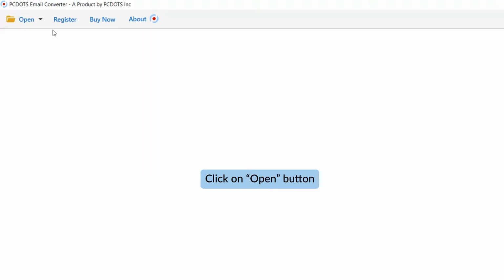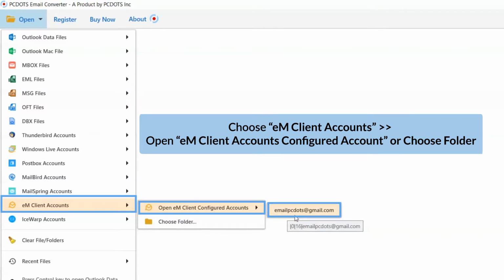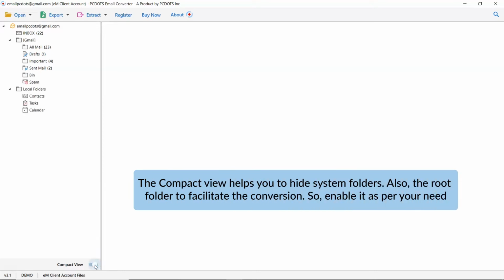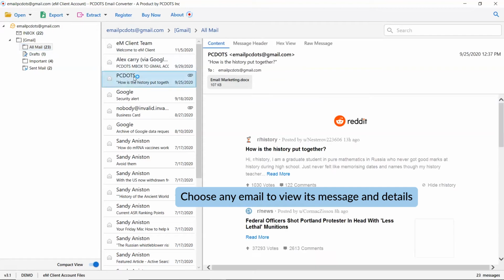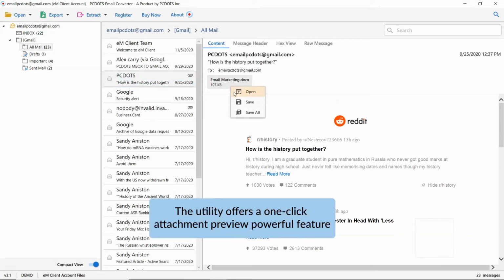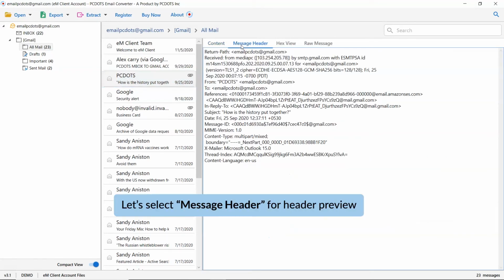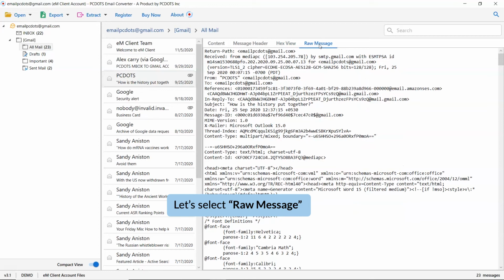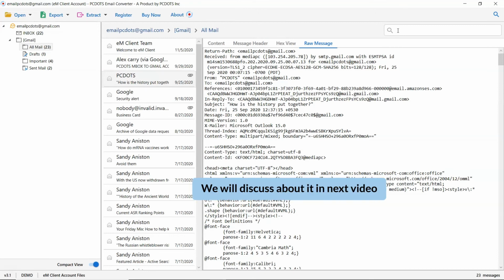Do You Want to Search and View the Actual Information of the eM Client File?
Watch our simple guide. You will love the easiest way to eM Client view and search process. it is the most reliable way to view and search a specific file without external installation. So, watch this complete video without taking any pause. This application help users to view complete information of a particular email message without any alteration. It can able to display complete data of eM Client file along with the attachments. It is a cost-effective solution that provides the complete and safe result in some simple clicks. We have some users query that are resolve by this software:
1. How to search eM Client data files with single operation?
2. Can I see the complete preview of the selected eM Client email message?
3. What is the best solution for search and view eM Client file without supportive application?
Try these simple steps to accomplish this task
• Install and Run the suggested software
• Click on Open tab and Ml files from the drop-down list to load eM Client files and folders. Choose required option to load eM Client email message.
 • Next, check the required folders and see the complete preview of the selected email message
• Now you can easily see the accurate information of the selected email message.
• Also, it successfully displays all email elements like email addresses, attachments, and phone numbers.